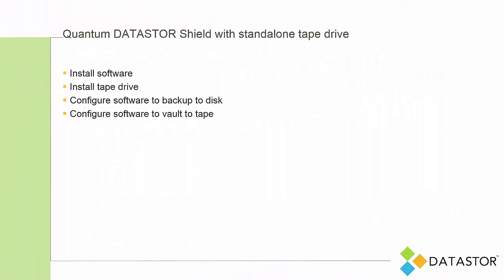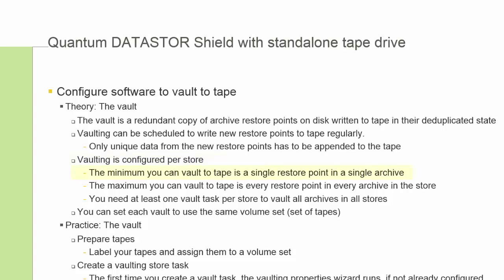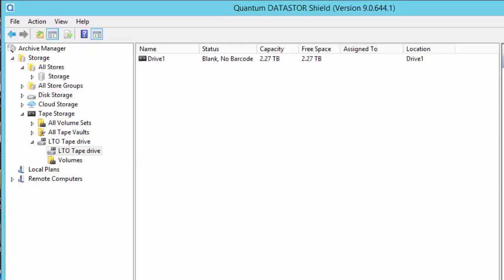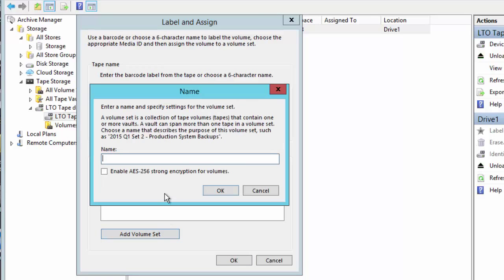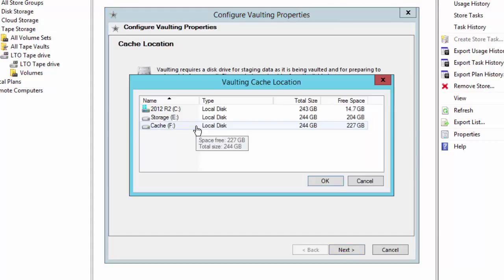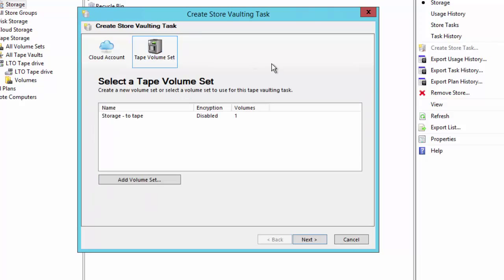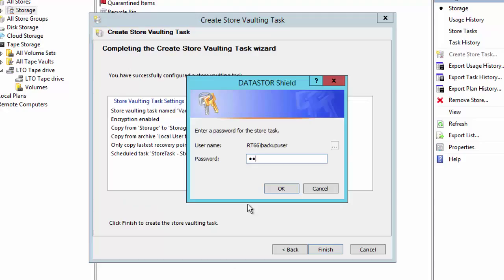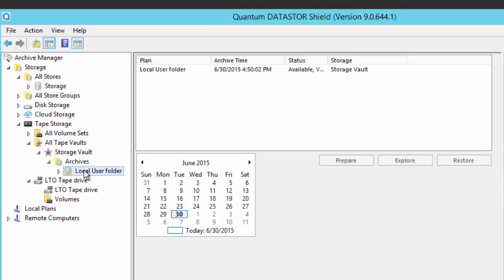Quick Start Tutorial 4 of 4: Quantum DATASTOR Shield for standalone tape drives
Quantum DATASTOR Shield for standalone tape drives: Quick Start Tutorial 4 of 4

In this video you will create a volume label for your first tape and assign it to a new volume set, configure vaulting properties, create a vaulting task, , and vault (copy) an archive to tape.